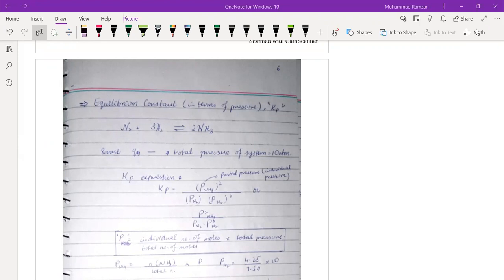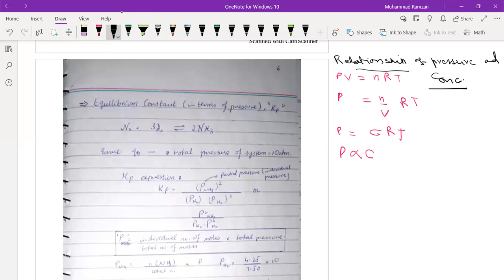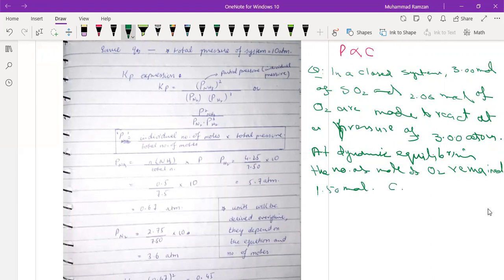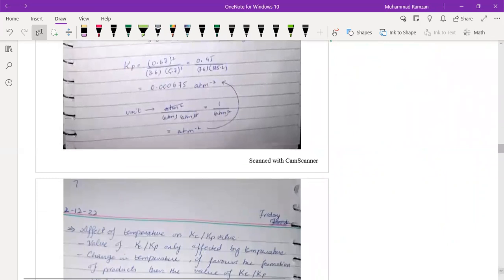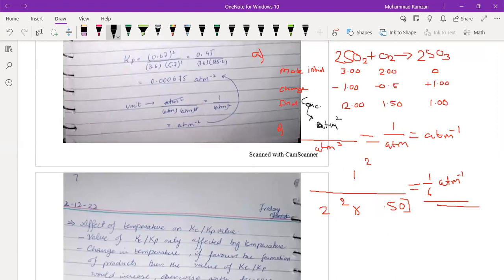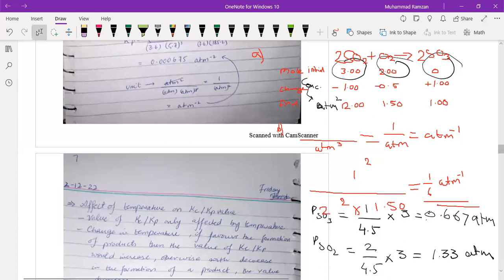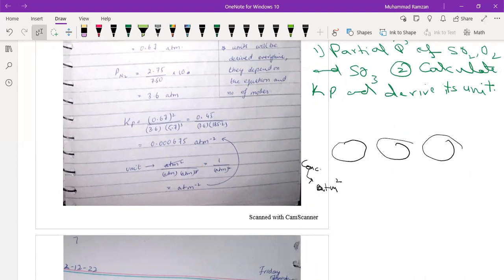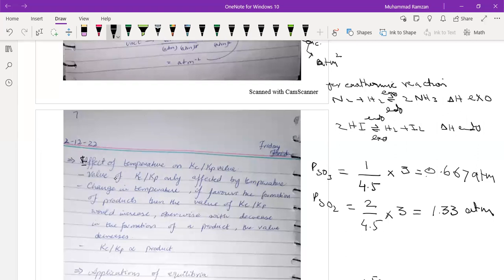Pearson Edexcel/A Level Chemistry 2/Equlibrium/Topic 10,11/Part 2